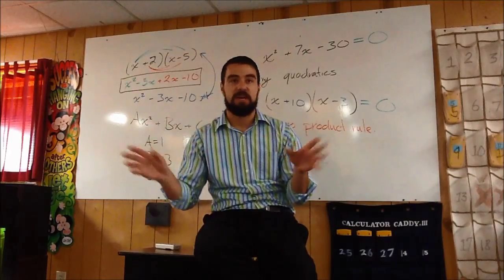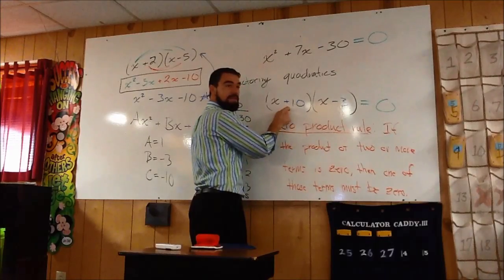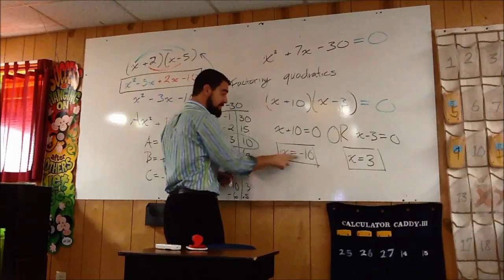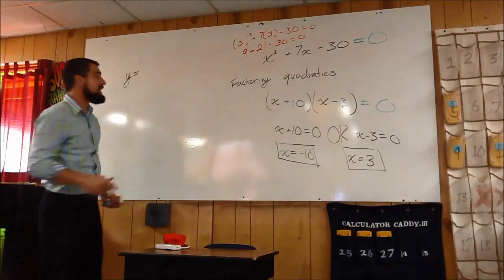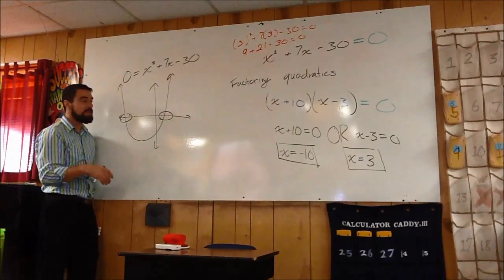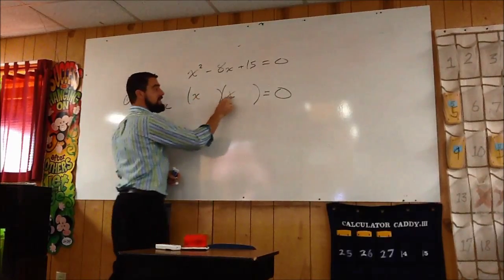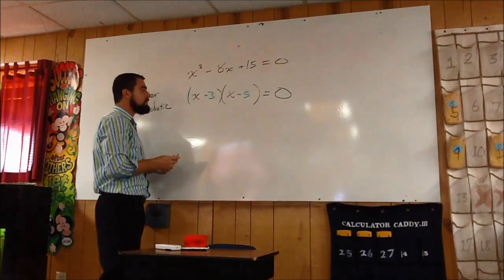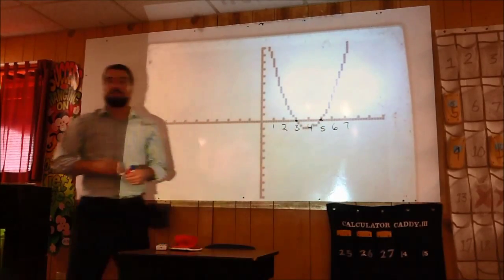Solving Quadratics Part 2